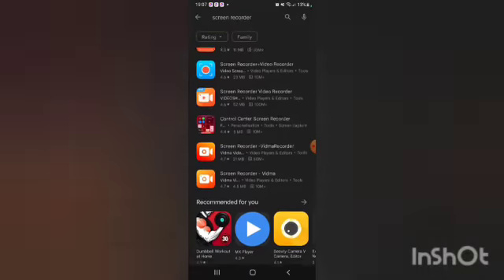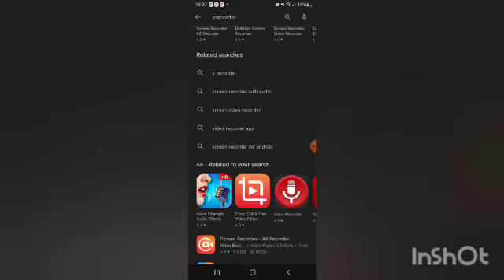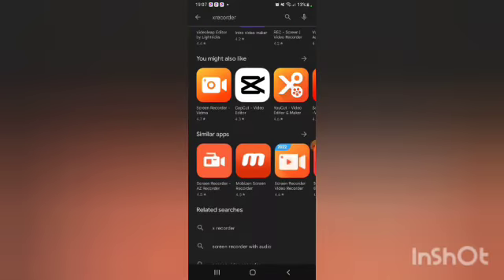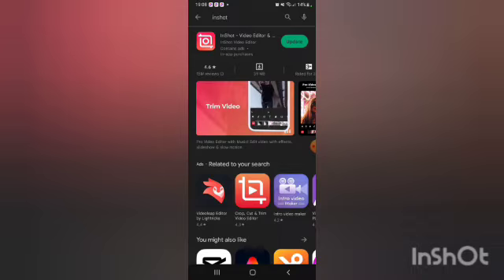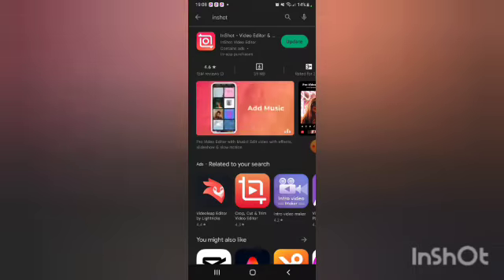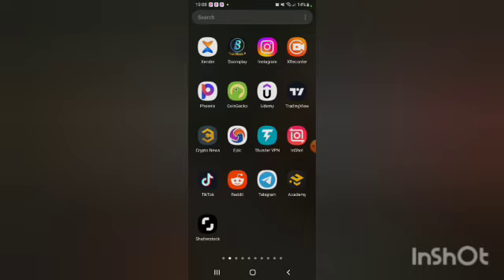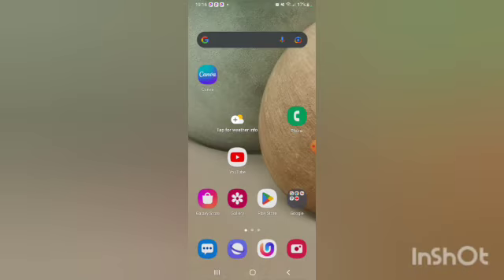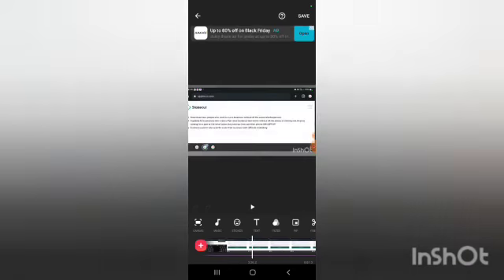How to Create YouTube Video on Your Phone Without Showing your Face (2023 Tutorial)